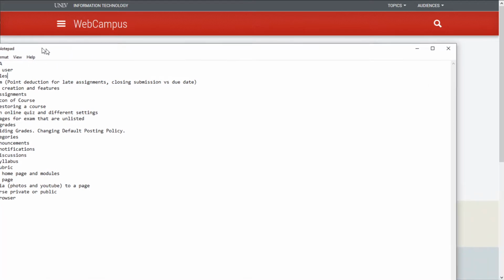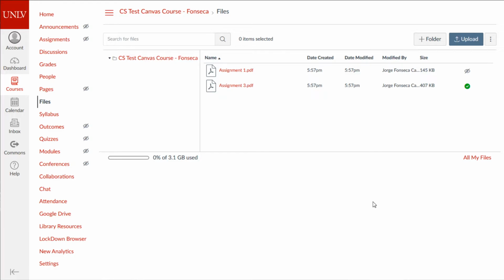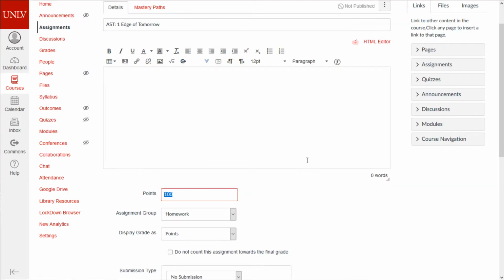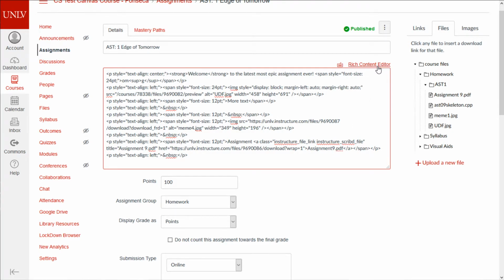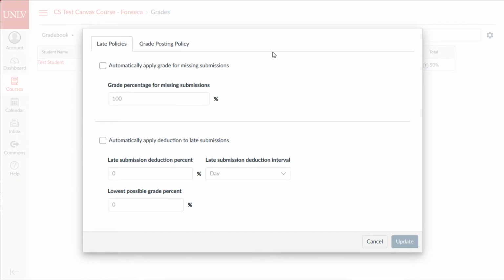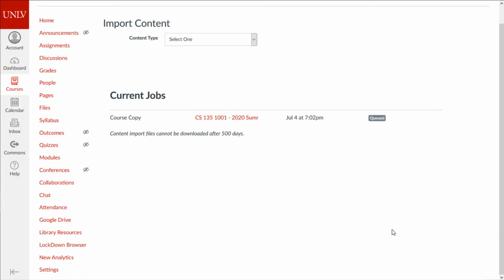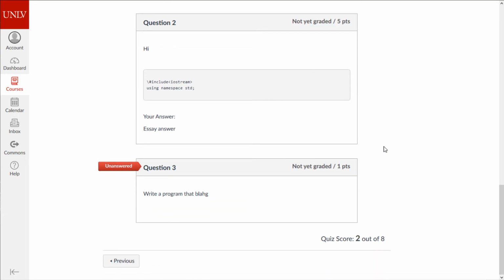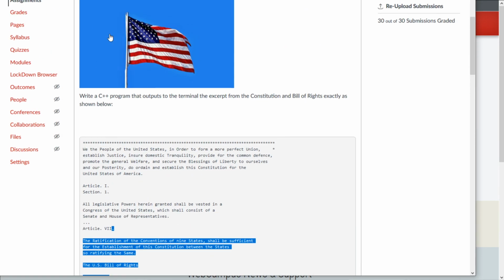How to use Webcampus Canvas FULL COMPREHENSIVE GUIDE!!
In this video I give you a good overview of all functionality and features of Canvas so you can make amazing class webpages!! :D

Topics covered (kind of in that order):
adding a TA
removing a user
hosting files
Late System (Point deduction for late assignments, closing submission vs due date)
Assignment creation and features
Unlisted assignments
Changing Icon of COurse
Backup / Restoring a course
Creating an online quiz and different settings
hosting images for exam that are unlisted
Weighting grades
Muting / Hiding Grades. Changing Default Posting Policy.
Hiding categories
Sending announcements
Modifying notifications
creating discussions
Adding a syllabus
Adding a rubric
organizing home page and modules
creating a page
Adding media (photos and youtube) to a page
Making course private or public
Lockdown Browser